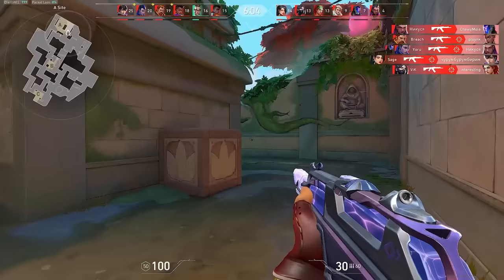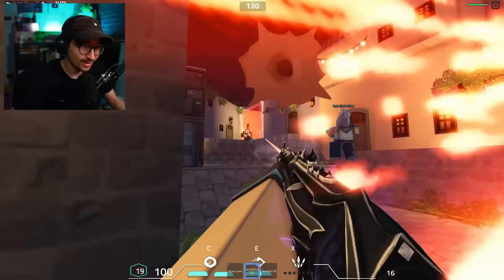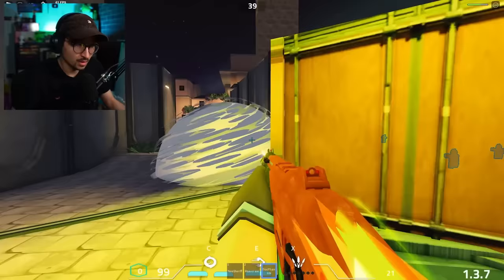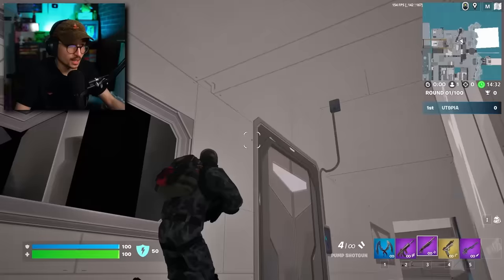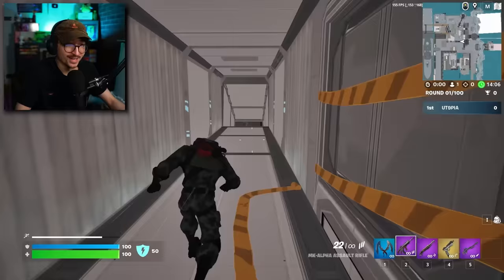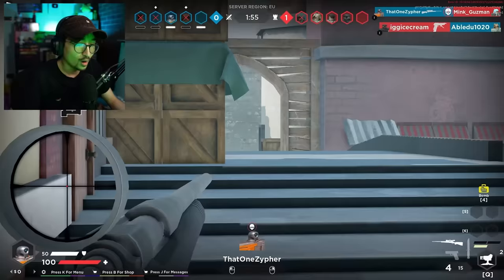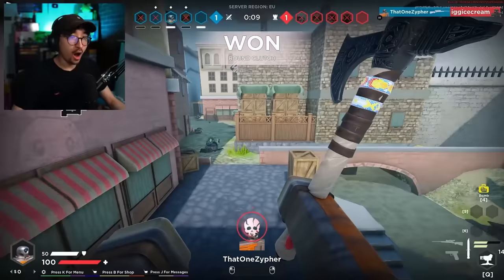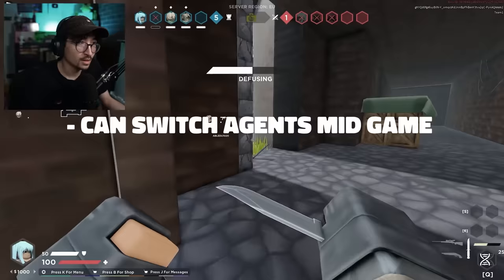Why are these Fake Valorant Clones BETTER than Valorant?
Unlock the power of low and stable ping! Experience reductions of up to 30ping just like I did. GearUP Booster is your ultimate solution for PC and Mobile users.

For console users

If you played Valorant for 3 years, it might start to get boring. But did you know Minecraft, Roblox, and even Fortnite have versions of Valorant Clones in their game? Do you think Riot should make Valorant a sandbow? Are these Valorant Clones better than actual Valorant? Let me know. 5,000 Likes and we revisit this video with our awesome community.

Contents:
0:00 Upcoming Valorant Clones (INTRODUCTION)
0:26 (SPONSOR) Gear Up Booster
1:23 Roblox "ValoBlox"
6:37 Fortnite "Valorant"
11:08 Roblox.. Again "Rush Point"
14:09 Minecraft "Valorant"

Be one of the noodles!